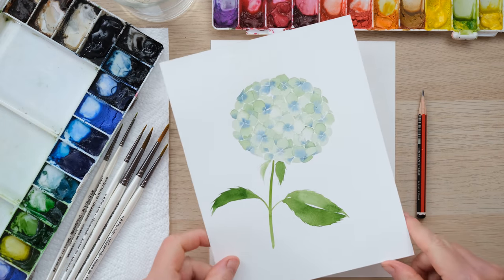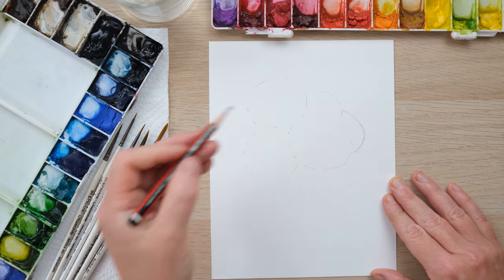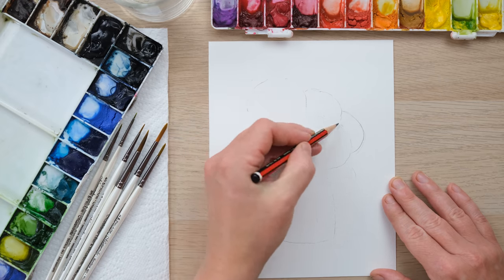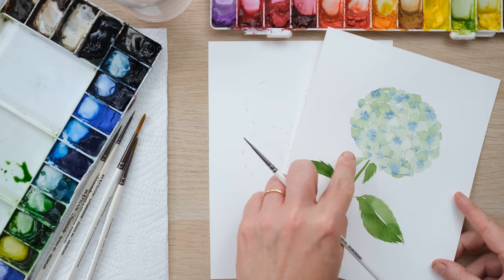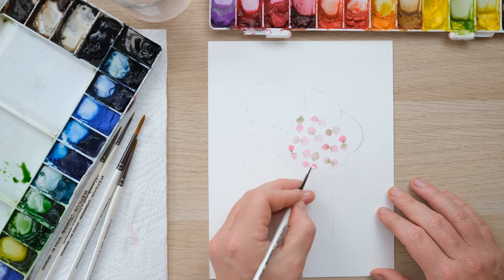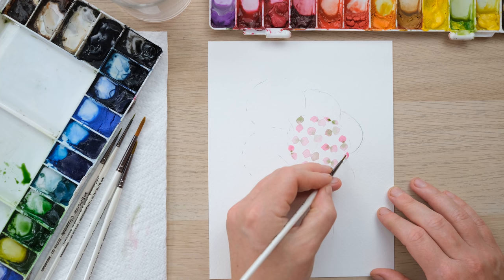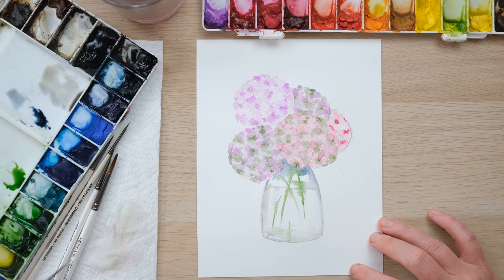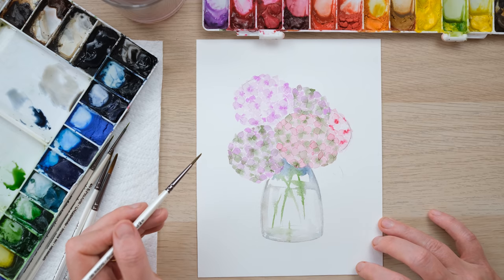How to Paint a Vase of Watercolour Hydrangeas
You all enjoyed painting a hydrangea from my book New Botanical Painting last week so I decided we should paint them into a composition to keep the inspiration going!

Sap Green
Green Gold
French Ultramarine Blue
Burnt Sienna
Paynes Grey
Permanent Rose
Cobalt Violet